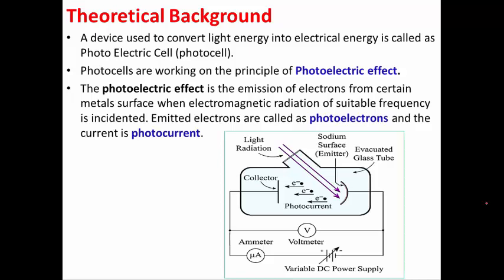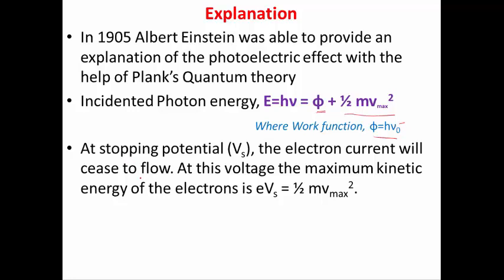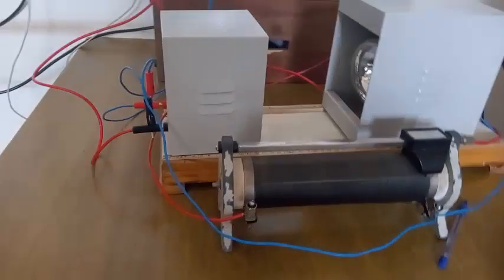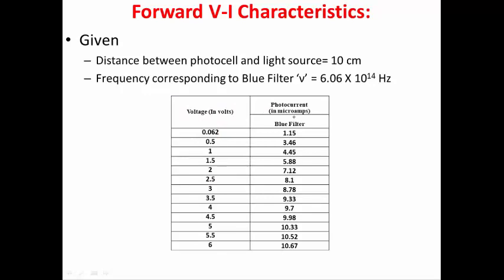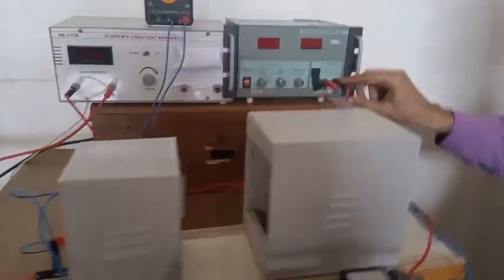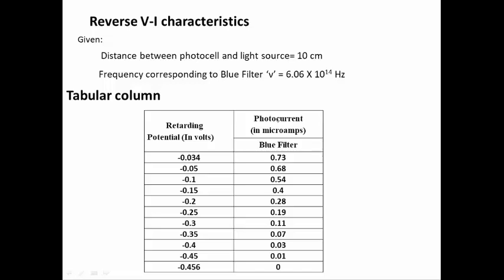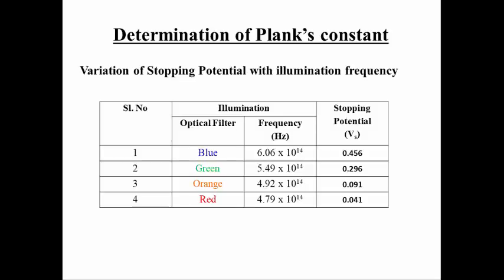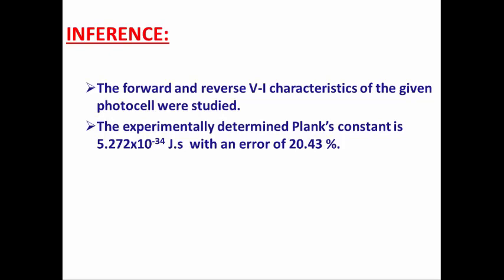Study of Photocell and Determination of Planks constant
This video demonstrates the determination of Planks constant by studying Photocell